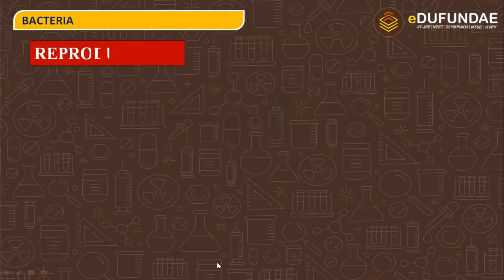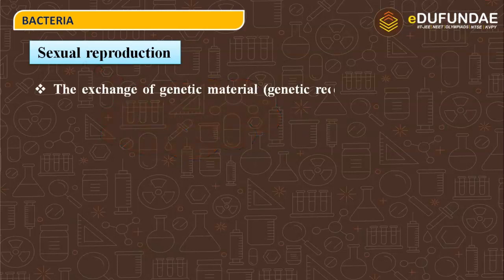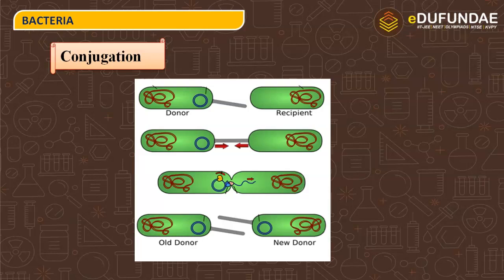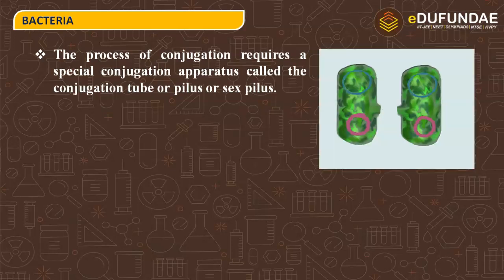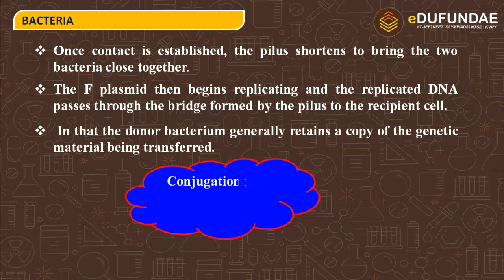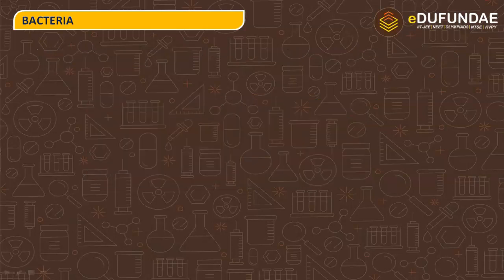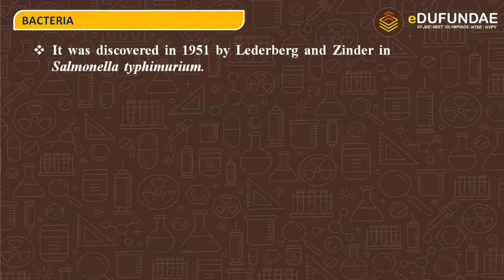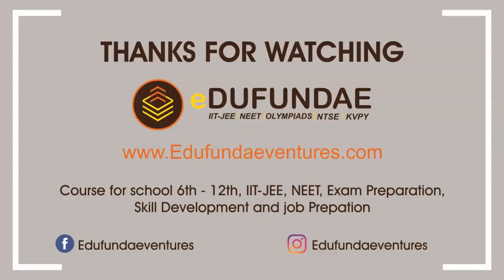Reproduction in Bacteria | botany class 11 | eDufundae | Part 3